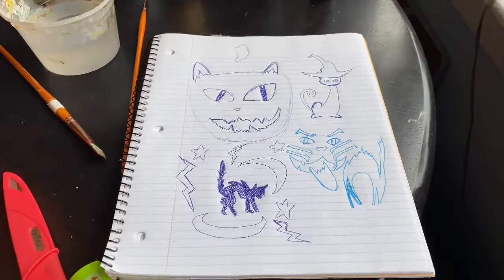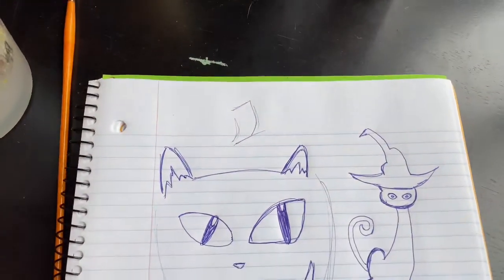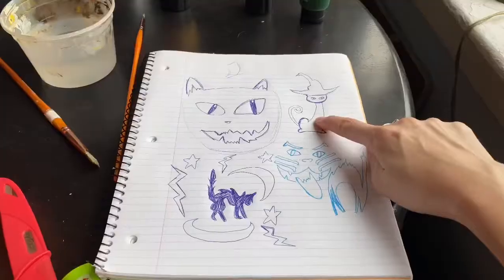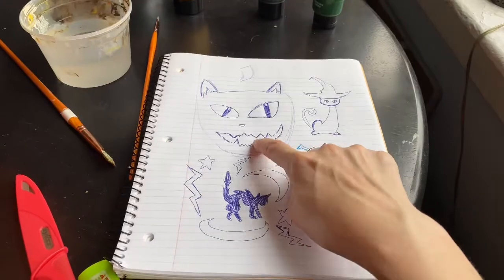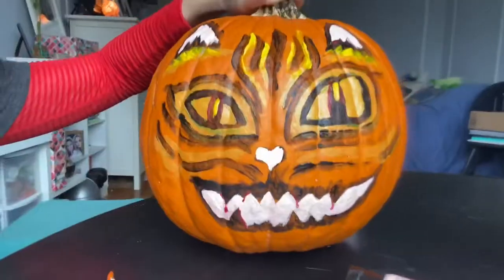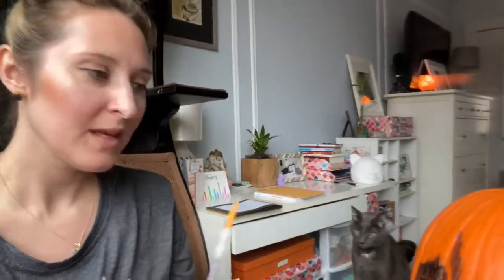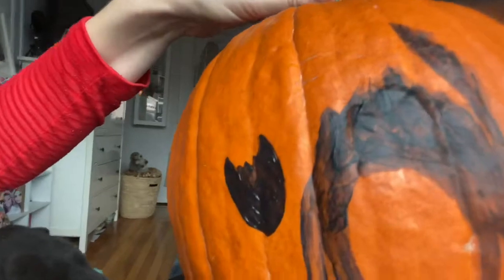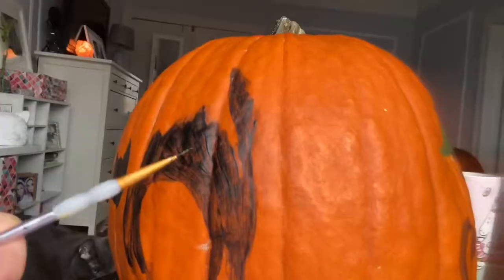Painting Pumpkins 🎃 with Veronique Hurley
Happy Halloween! Welcome to V purpose! I’m your host Veronique Hurley & Today we are painting scary cat pumpkins!!! 🎃

Materials used:
Blick: Studio Acrylic
Liquitex: Basics Acrylic Color
Sargent Art: Acrylic Metallic Paint

Brushes:
5/0 CraftSmart (for tiny detailing)
1 CraftSmart (for small detailing)
5400B Princeton Art & Brush Co (bright)
5400R Princeton Art & Brush Co (round)

Reuse when you can! Old to go containers are perfect for your paint palate.

*V Purpose would like to inspire all artists & crafters to repurpose, reuse & recreate as much as possible!